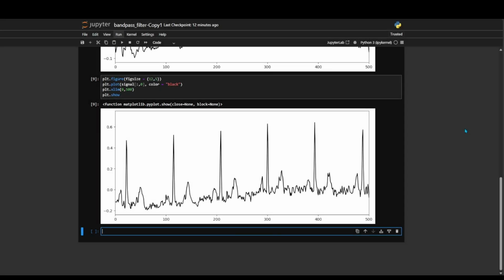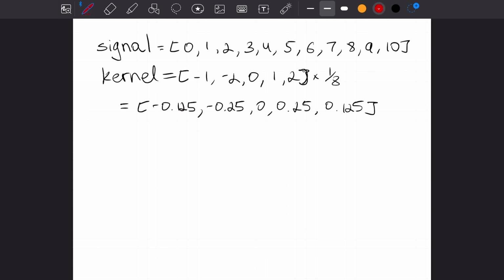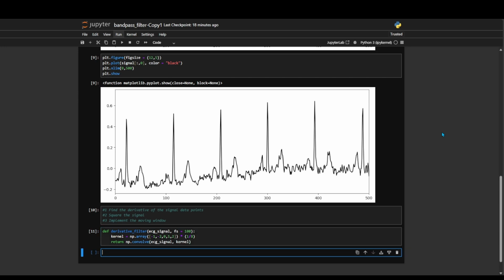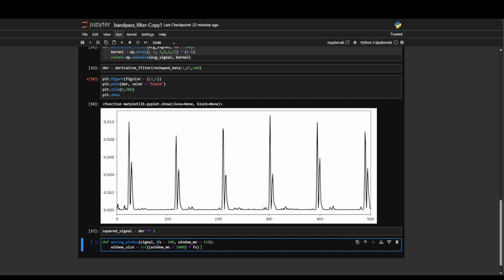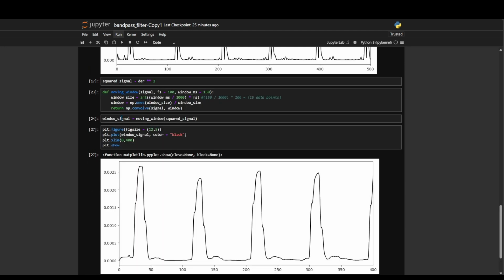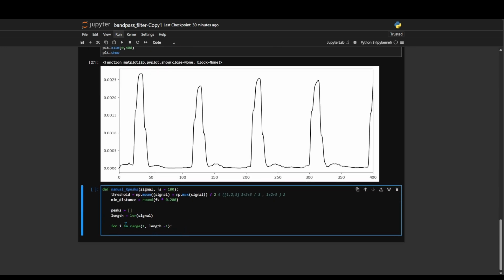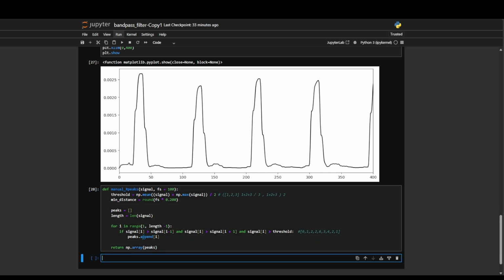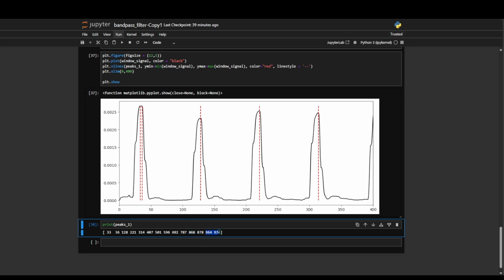Biomedical Engineering - ECG signal Preprocessing in Python (PART#2 - R peaks detection)